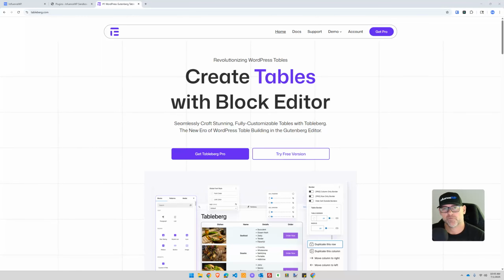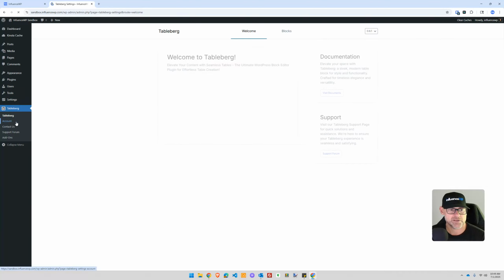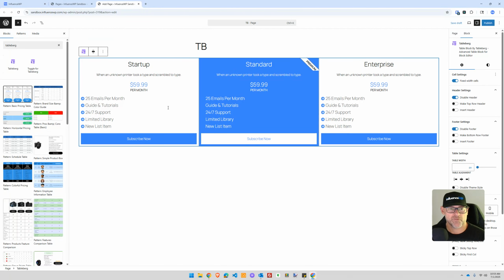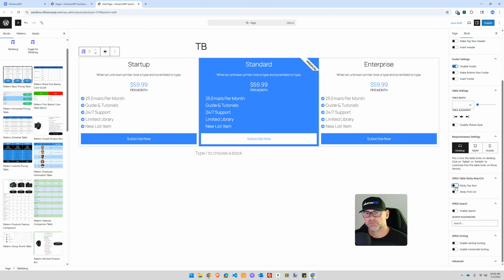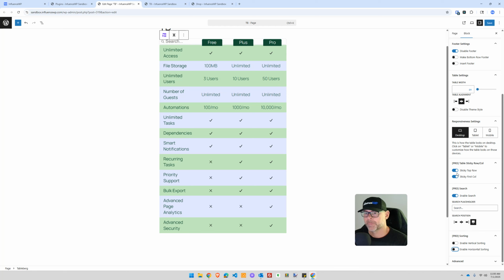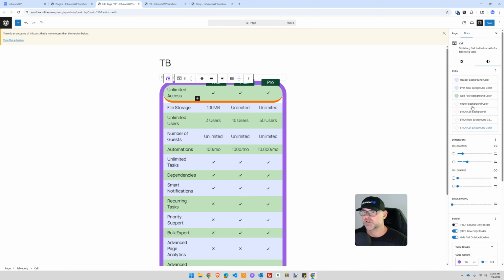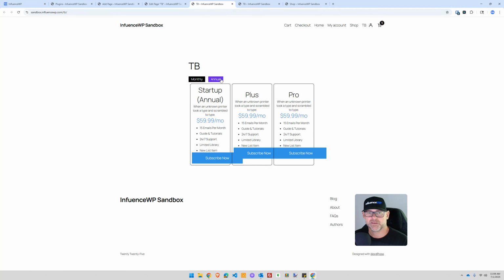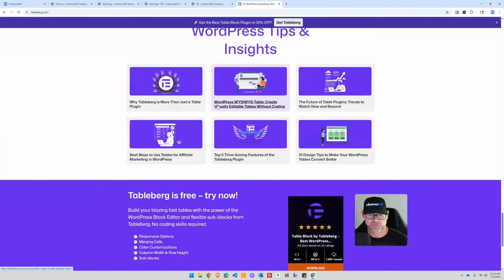InfluenceWP - First Look - Tableberg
In this first look video from InfluenceWP, we explore Tableberg, a WordPress plugin that allows users to create powerful and highly customizable tables using the default WordPress block editor (Gutenberg).

We cover the initial experience of navigating the Tableberg website, examining its documentation, and showcasing its features within the WordPress environment. Key functionalities include creating various types of tables, customizing styles, and utilizing pre-built templates.

🔥 Massive Deals
⚡ FREE Memberships